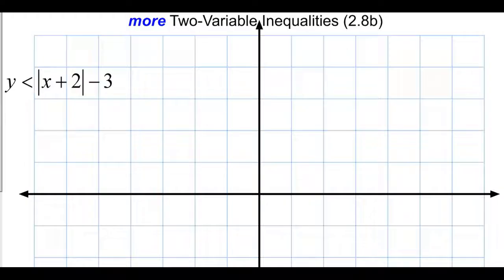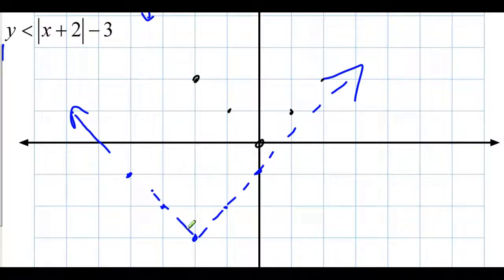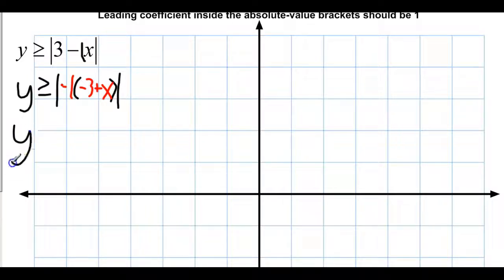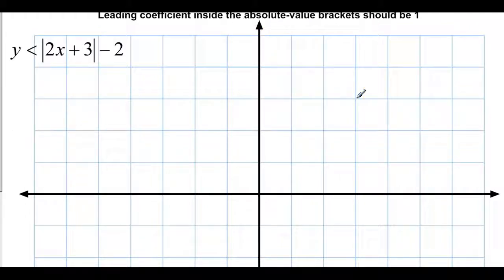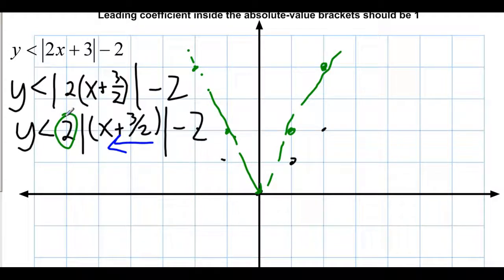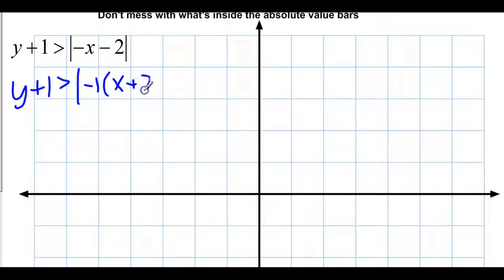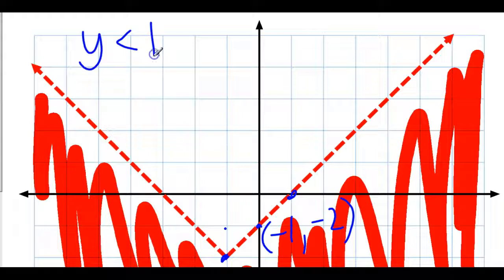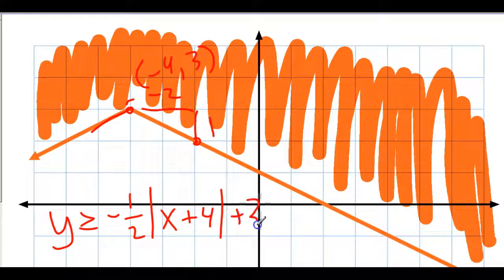2 8b two variable inequalities